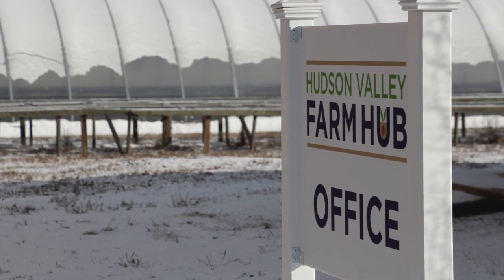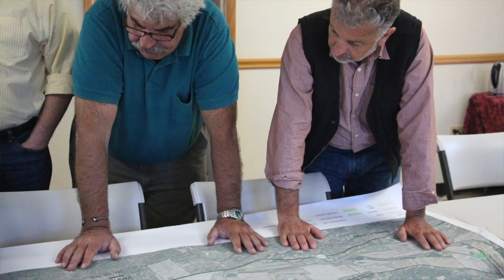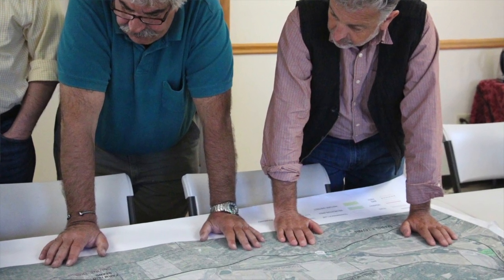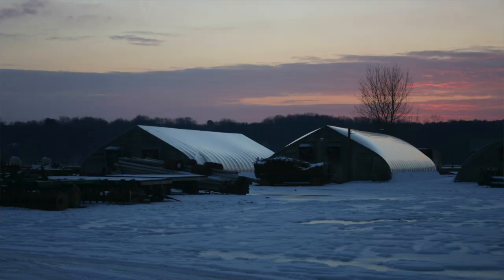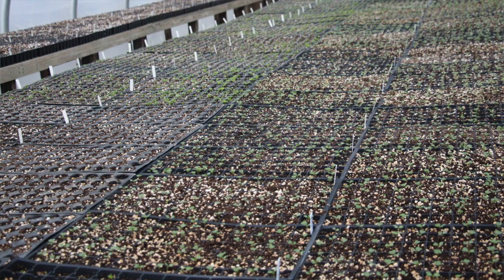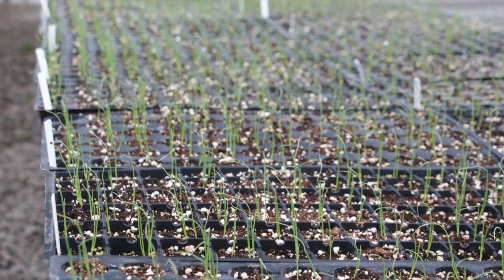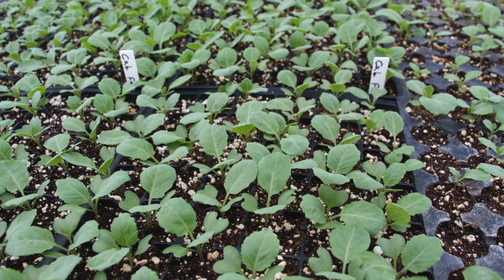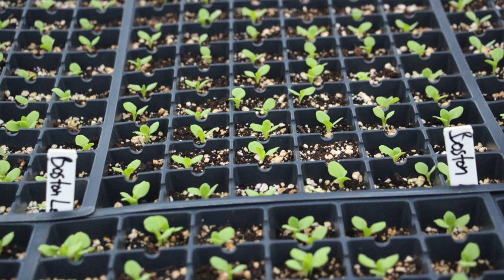Winter at the Hudson Valley Farm Hub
Jean-Paul Courtens, Associate Director for Farmer Training at the Hudson Valley Farm Hub talks about what goes on on the farm in the winter.

At the end of the fall, as the last of the harvest comes in and the days start getting shorter, work on the farm shifts into a lower gear. “Winter is a much calmer time of year for us,” Farm Hub Associate Director Jean-Paul Courtens told us recently. “Unlike the busy schedule demanded by the growing season, these months allow us to go back to a more regular work week.” With the seasonal workers gone, the farm buildings take on a quiet that matches the stillness out in the fields.

There are essential tasks that go on during the winter, however, including maintenance of farm equipment, crop planning, staff training, and clearing around fields. With the sudden need to plow after a snow storm things can quickly become busy. In February, we begin prepping the greenhouses and starting seeds, and soon enough we’ll be back in the fields planting.